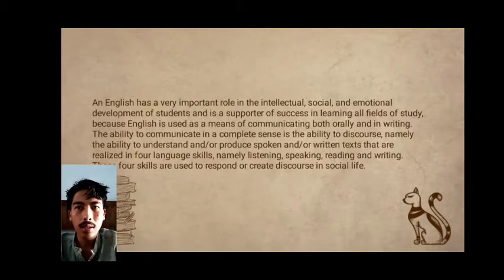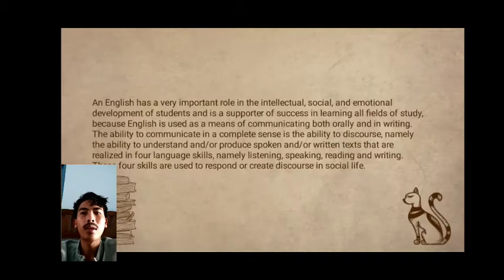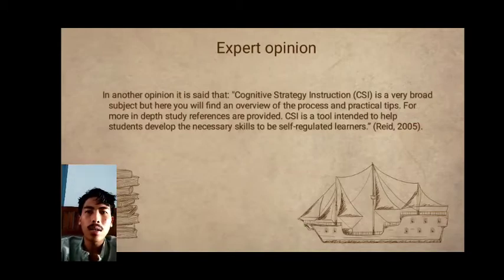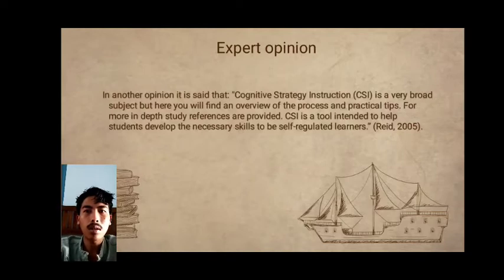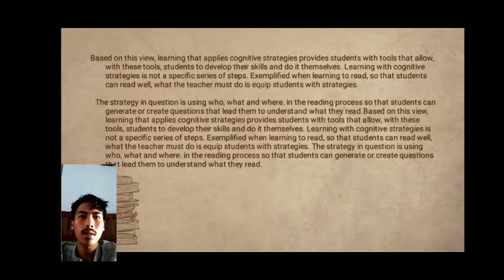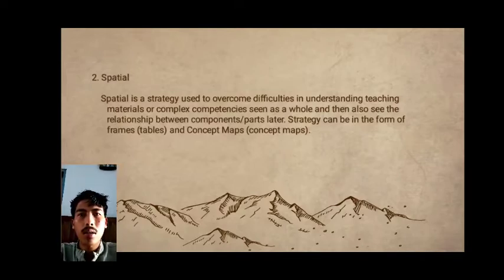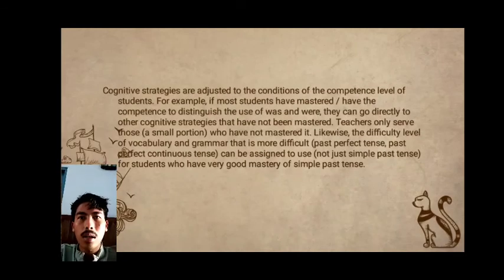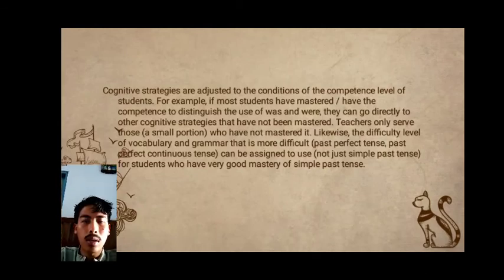TEFL|Cognitive Methods|IAIN KEDIRI.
by
M Alfin Hisbulloh
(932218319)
TBI 5/F